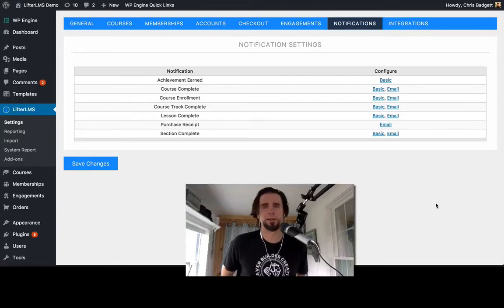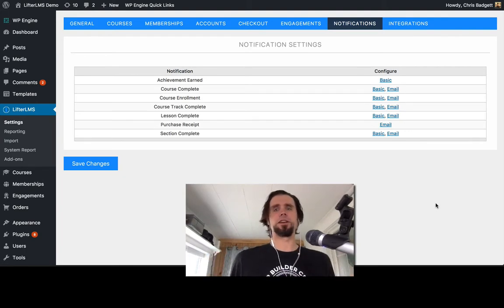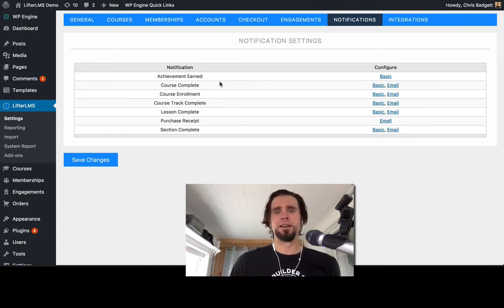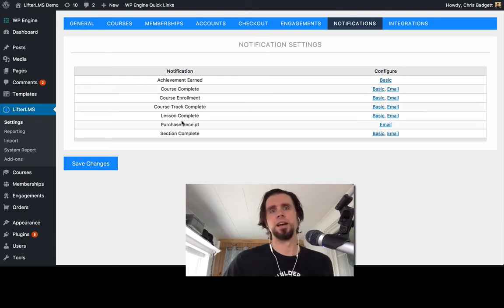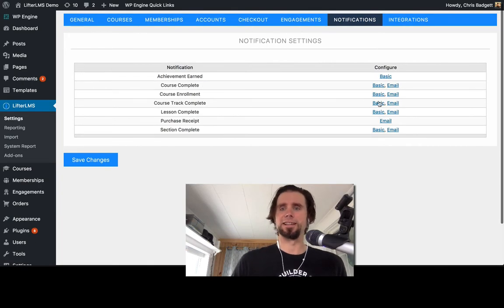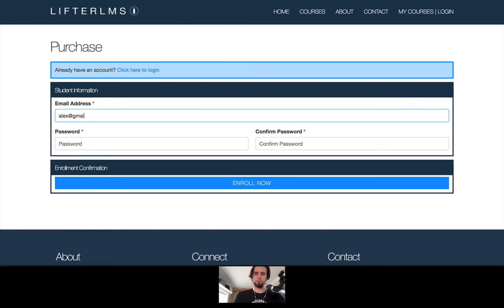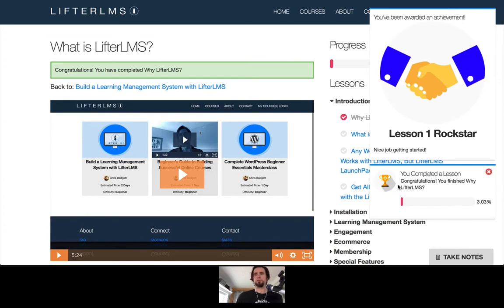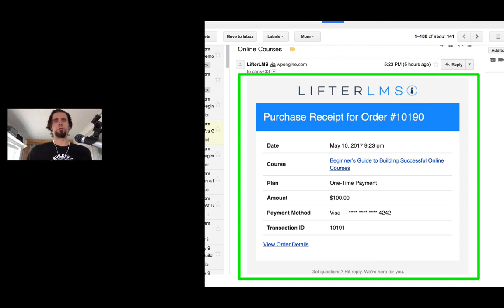LifterLMS Notifications Sneak Peak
LifterLMS notifications allow for "app-like" pop ups, and advanced email notifications for your membership site and online courses.